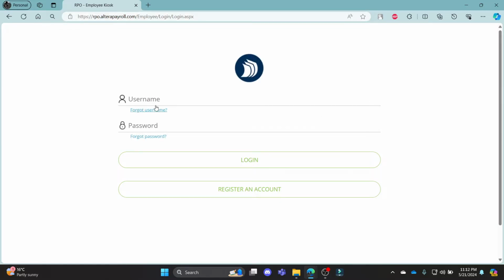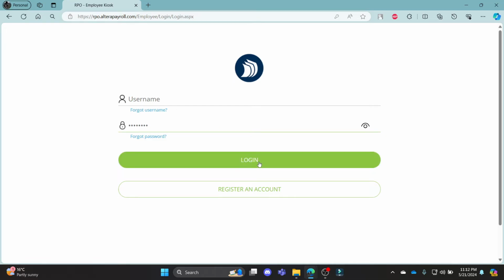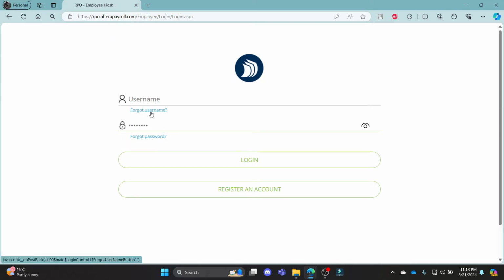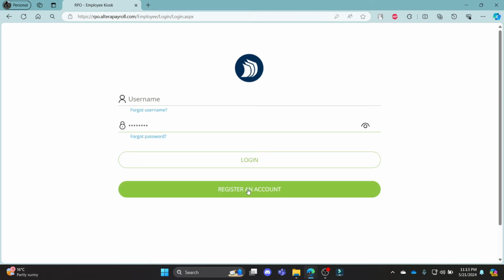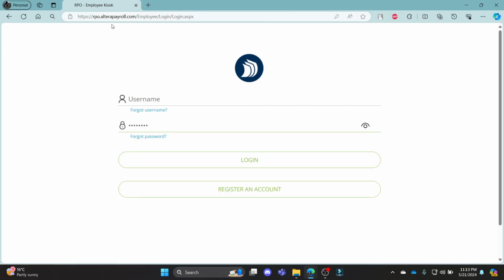How to Login to Altera Payroll Account (2024) | Sign In to Altera Payroll Account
Watch this guide to learn how to log in to your Altera Payroll account. We'll help you navigate the login process so you can manage your payroll information with ease.